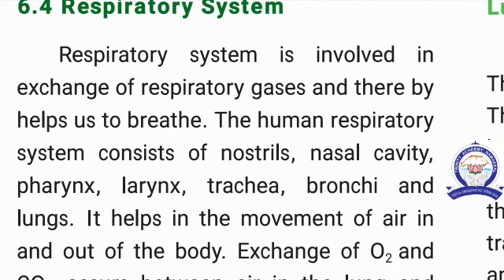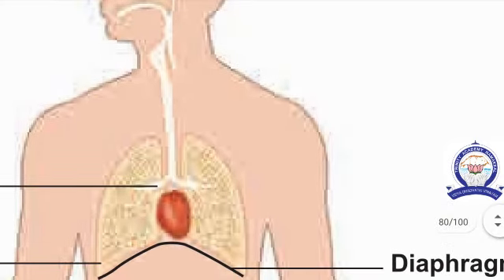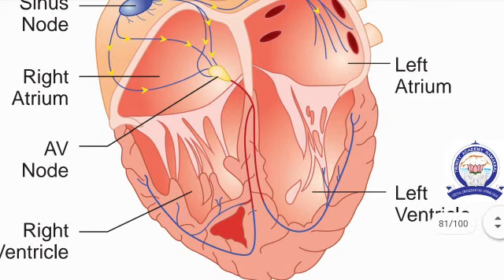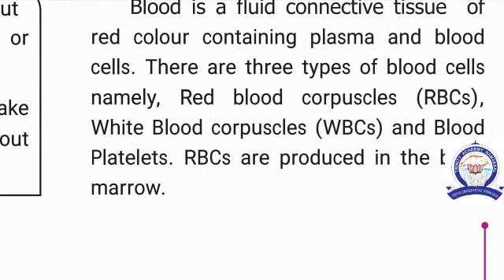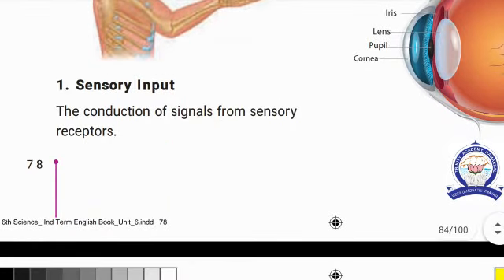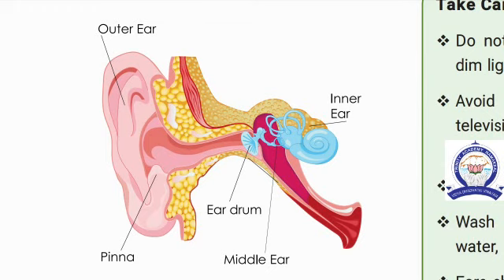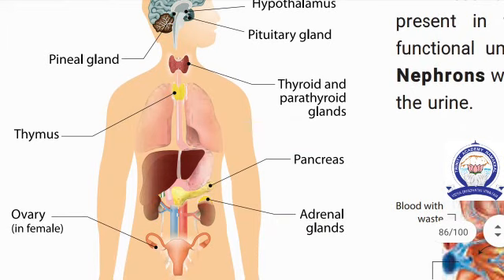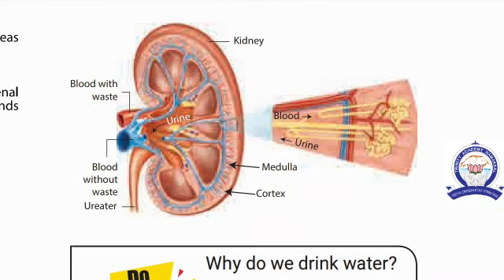VI TH ZOOLOGY UNIT 6 ORGAN SYSTEM OF HUMAN